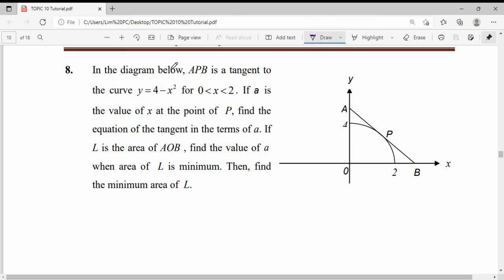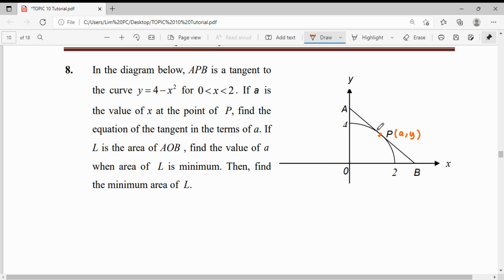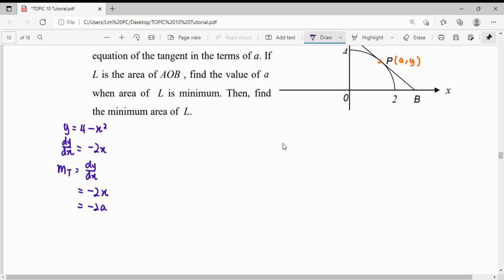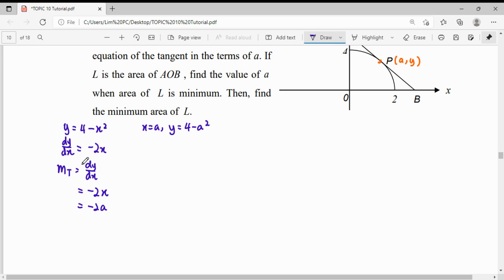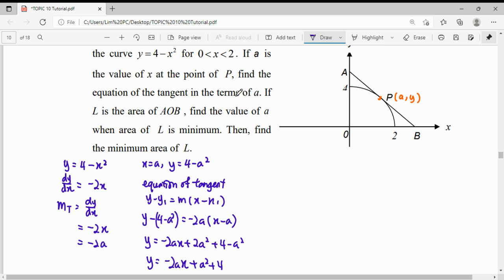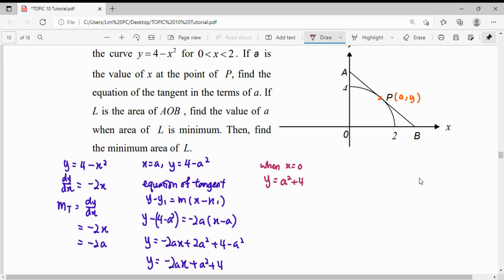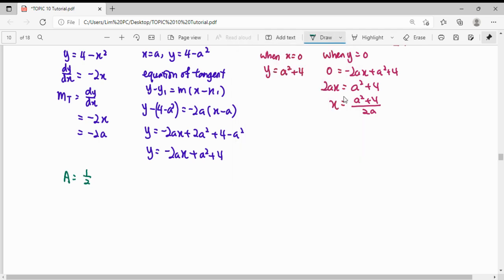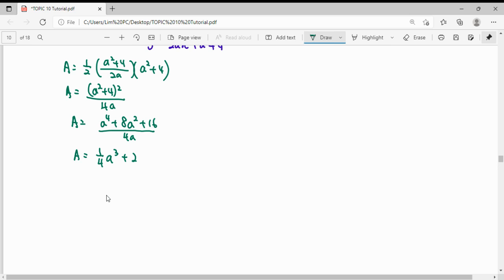T10 Q10 Optimization Problems SM015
In the diagram below, APB is a tangent to the curve y=4-x^2 for 0 less than x less than 2. If a is the value of x at the point of  P, find the equation of the tangent in the terms of a. If L is the area of AOB, find the value of a when area of L is minimum. Then, find the minimum area of  L.